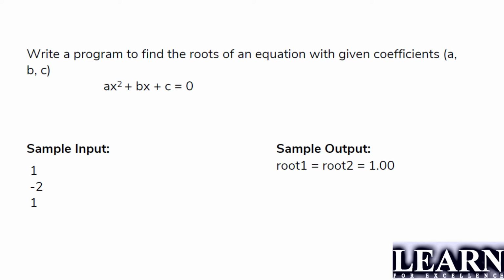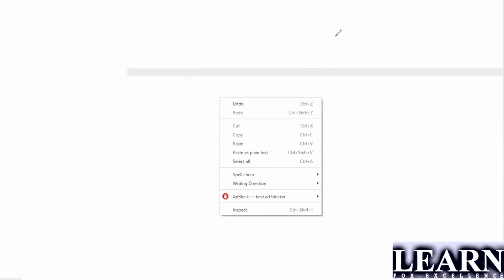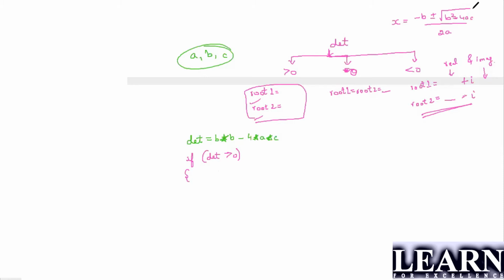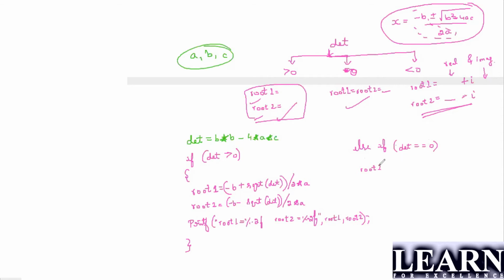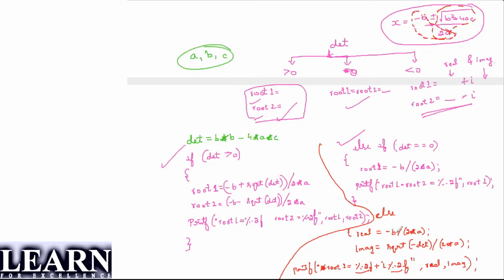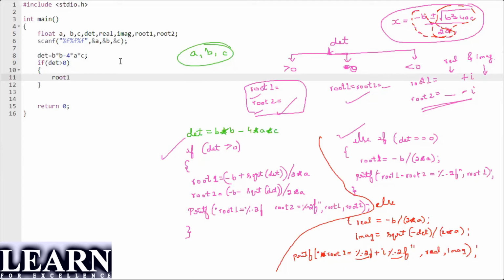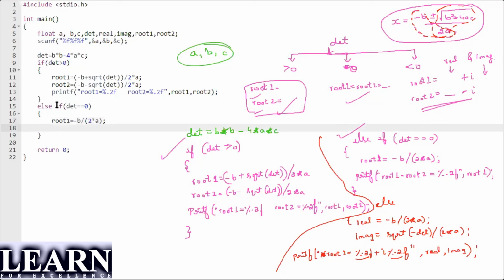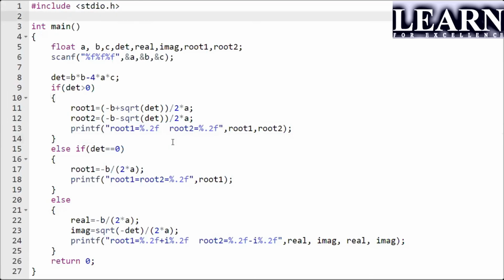Coding Question 24 || Find the roots of Quadratic Eq. || Technical Coding || Learn for Excellence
Write a program to find the roots of an equation with given coefficients (a, b, c) ax^2 + bx + c = 0

Sample Input:
1
-2
1
Sample Output: root1 = root2 = 1.00